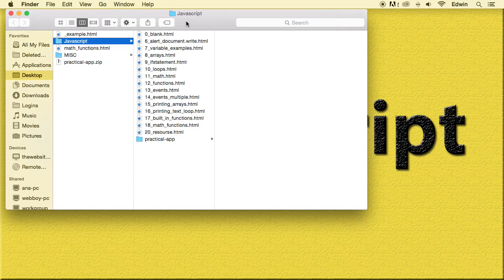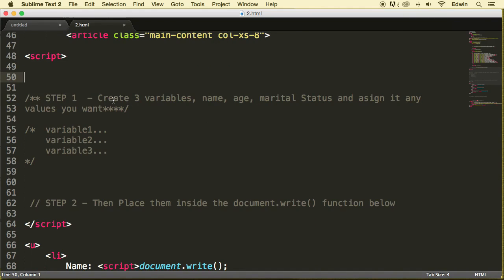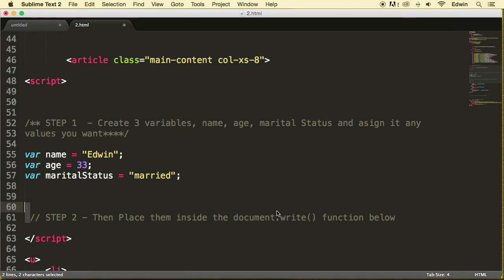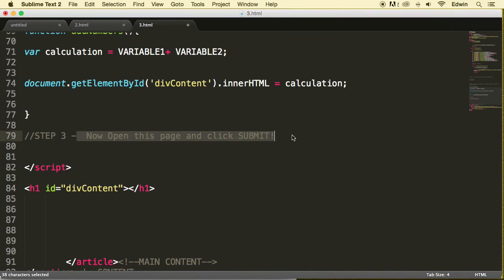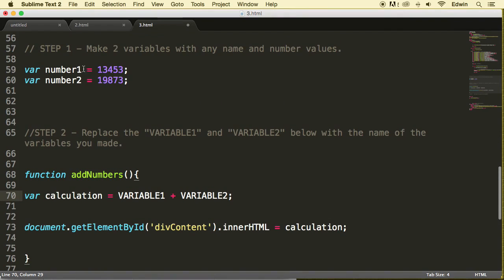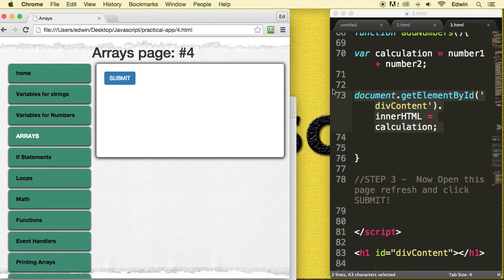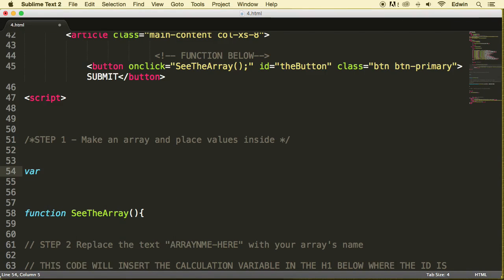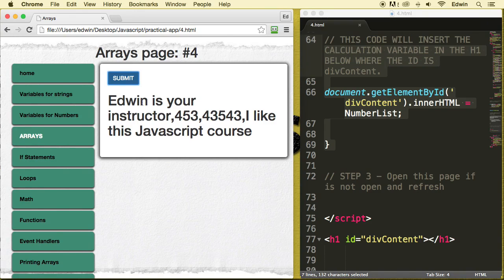Variables and Arrays in JavaScript